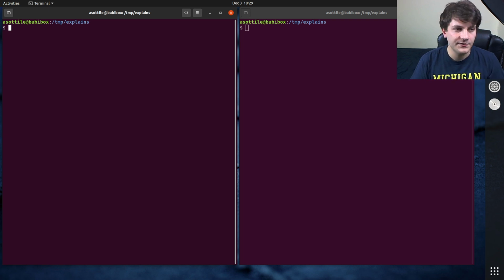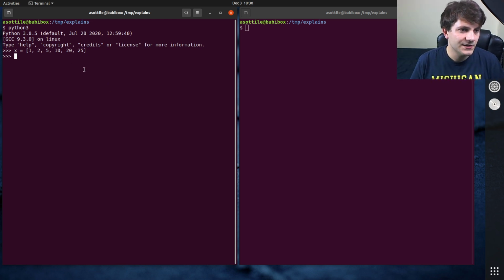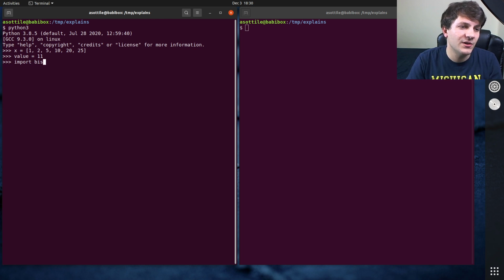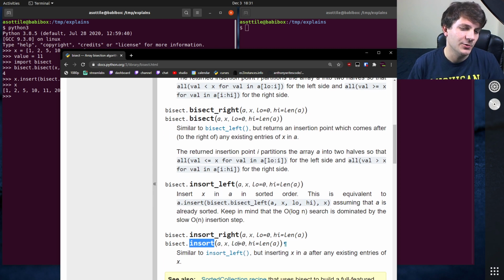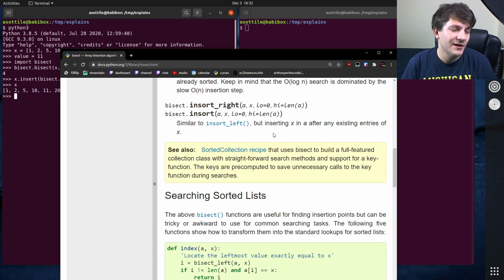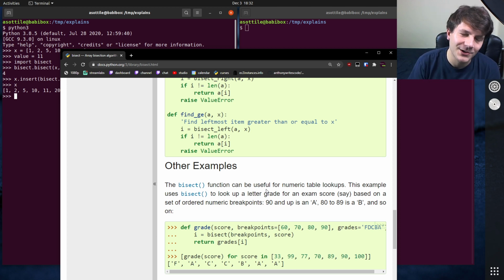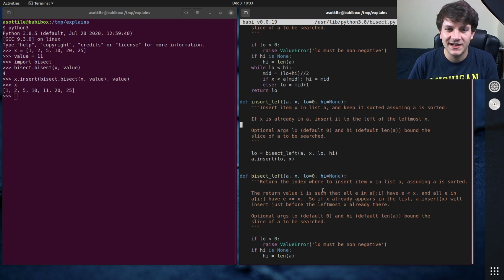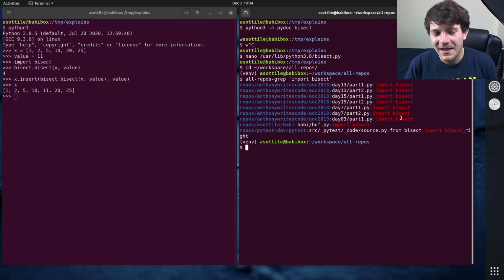python: binary search the easy way (interview tips) (intermediate) anthony explains #173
today I go over the much much easier way to handle binary search!  I've found this is much better than trying to implement it on the fly in an interview setting.